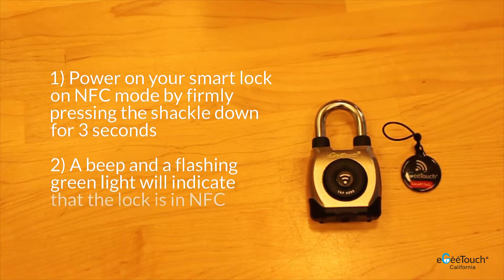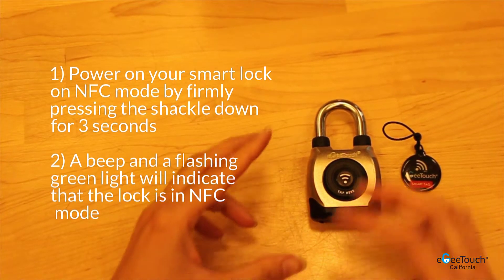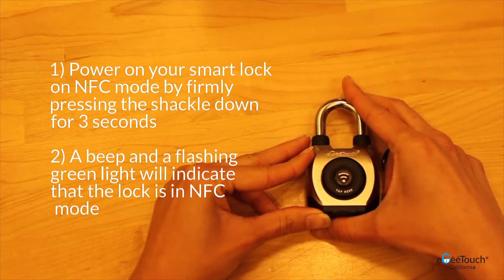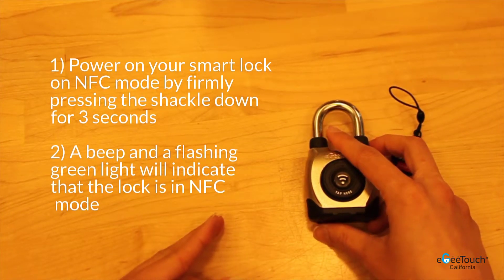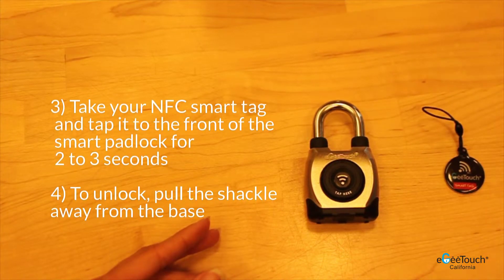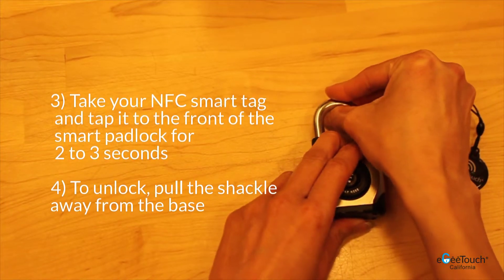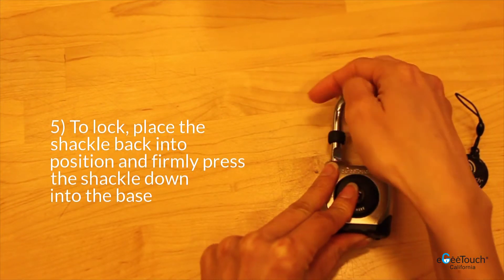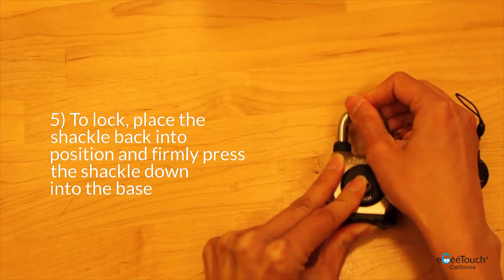eGeeTouch - How to unlock your smartpadlock with NFC tag smart tag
A Demonstration on how to unlock eGeetouch smart padlock using NFC Smart tag